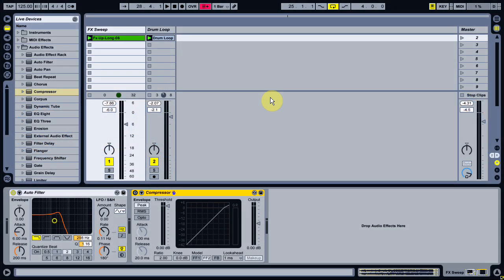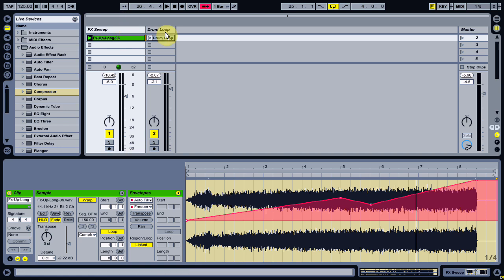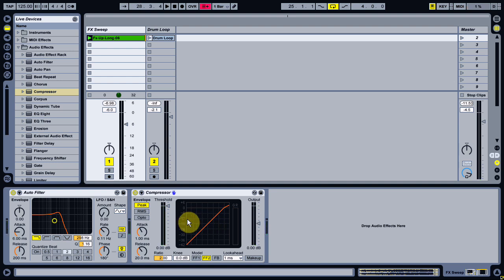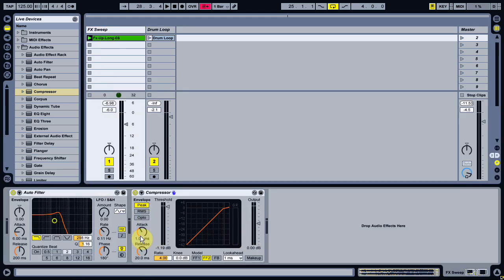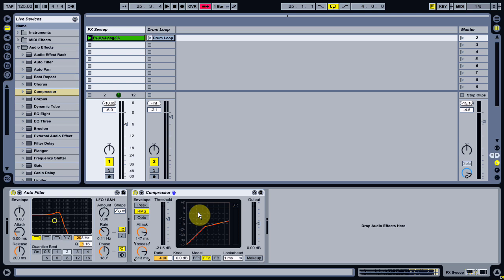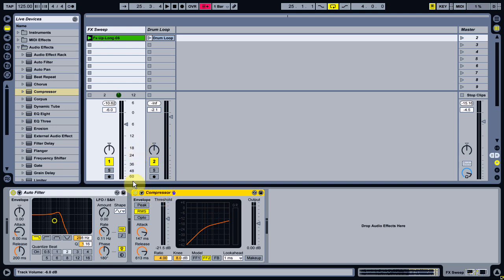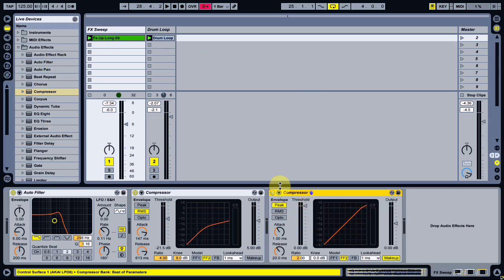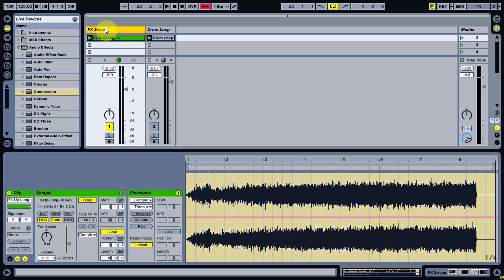Ableton Mixdown Tutorial - Compression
This Ableton Tutorial walks through a compression example to demonstrate the various parameters on the interface.

The main application of a compressor involves reducing the dynamics of a signal ie the difference between the loudest and quietest parts of a sound. In this example Ableton’s Compressor is used to gradually and smoothly reduce the level of an FX Sweep as it increases in volume. This results in the loudest part of the Sweep being reduced by around 6db using compression so that the entire signal can then be turned up by this amount using the output fader. The net effect being that the quietest parts of the sound are boosted by 6db with pushing the overall signal into the red.